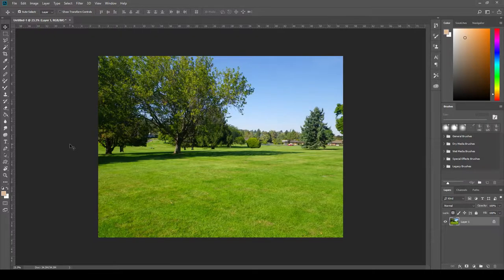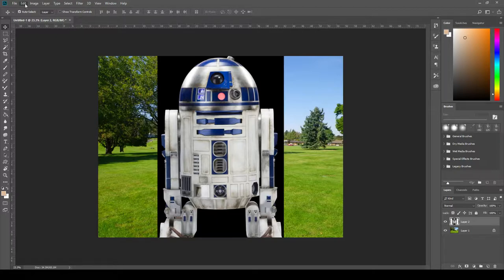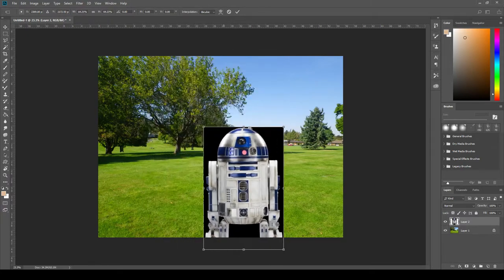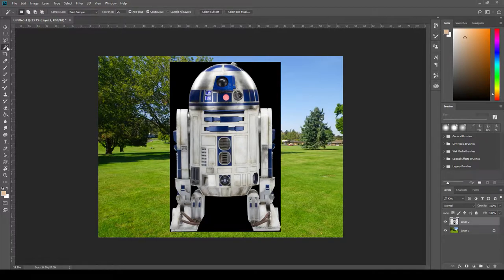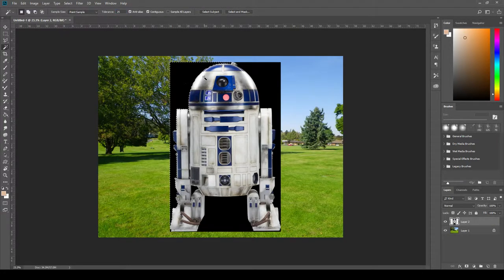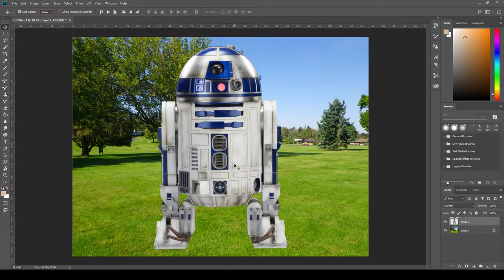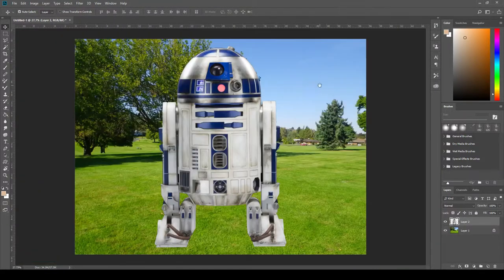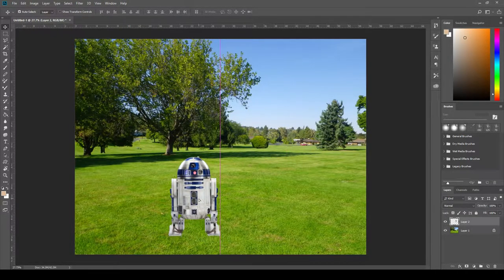Photoshop Tutorial Adding images to photos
Quick video on how to add an image into an existing image and remove the background